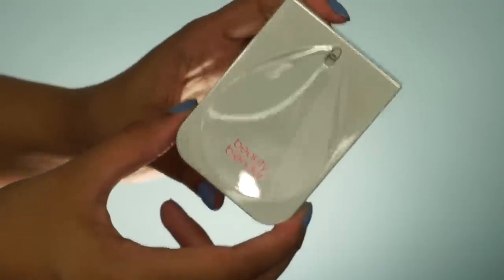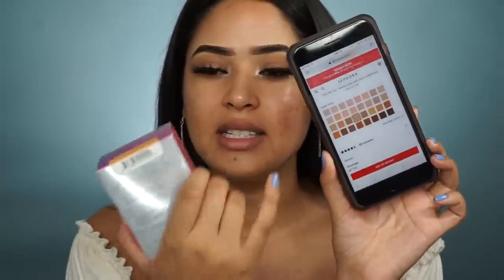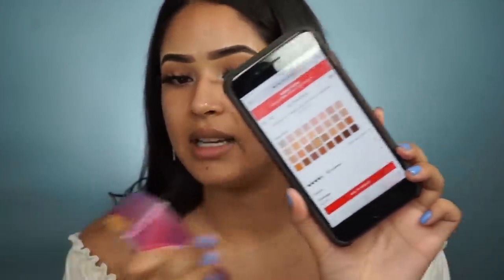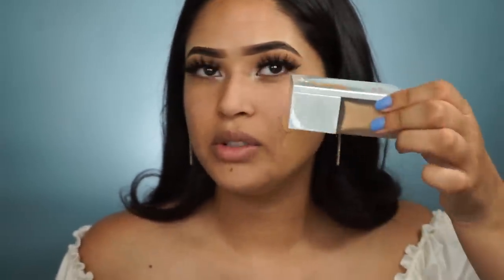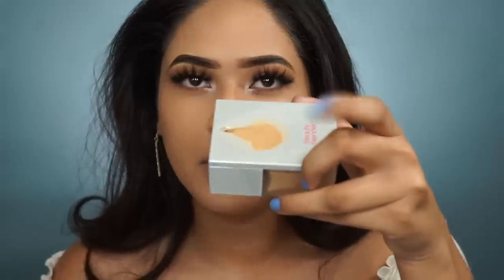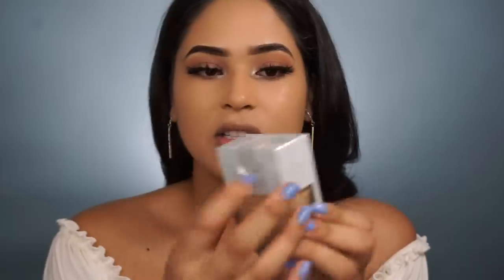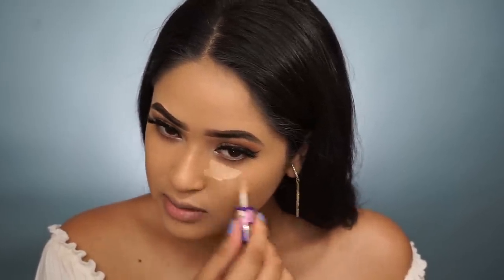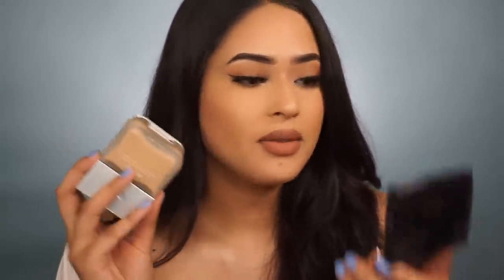NEW BEAUTY BLENDER FOUNDATION WEAR TEST/REVIEW! |Taisha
Today I will be trying the New Beauty Blender Bounce Liquid Whip Long-wear Foundation! I have heard a lot of controversial behind this foundation since it only has 32 Shades. In this video I am going to give you my opinion/ wear test on it.❤️

Previous Video:
Products Mentioned:

Shade Reference:
Mac NC35
Cover FX Power Play in G40
Huda Beauty Faux Filter in Tres Leche
Maybelline Super Stay in Sun Beige
L'Oréal Pro Matte 207
Colourpop No Filter foundation in 110
L.A. Girl Pro Matte Foundation in Light Tan♡

BEAUTYBLENDER
Bounce™ Liquid Whip Long Wear Foundation

FACE:
Maybelline Fit me Powder in Medium
Hoola Bronzer
Makeup Revolution X Sophie Highlighter

Eyes:
AlieExpress lashes inE-2

Lips:
Dose of Colors Knock on Wood Matte liquid lip

                                                       xoxo,
                                                            Taisha Alicea ♡